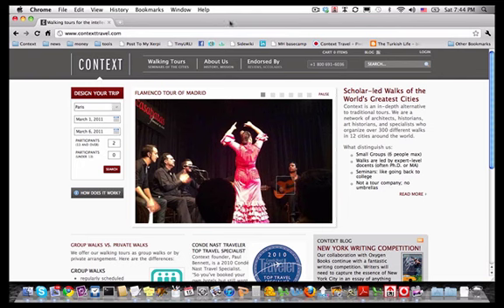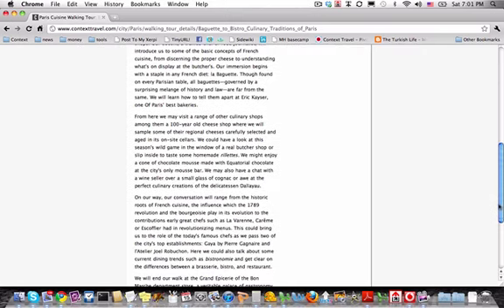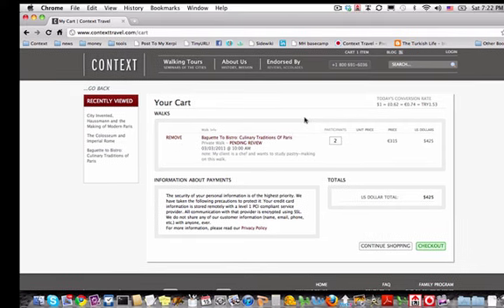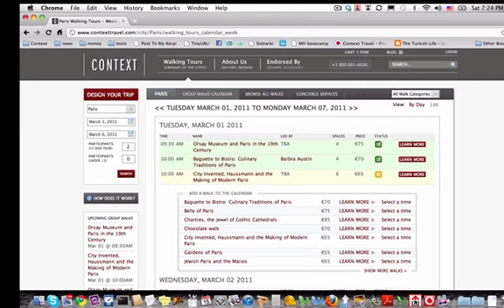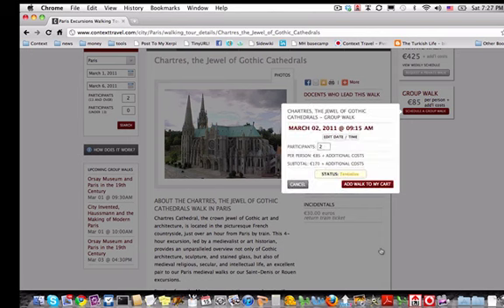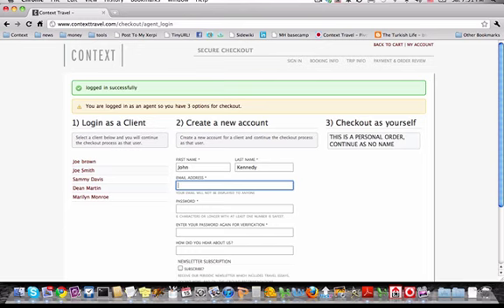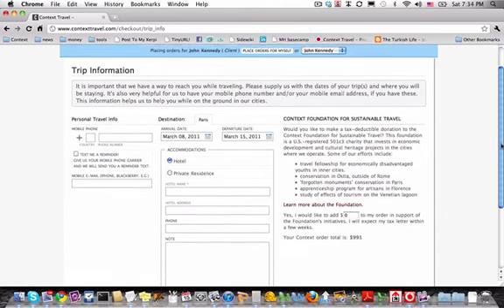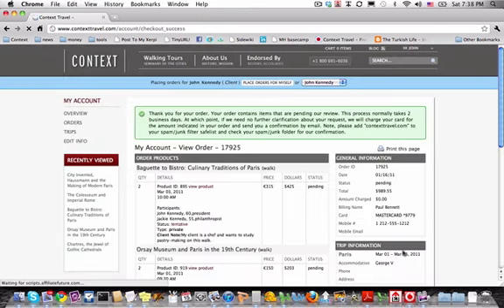travel agent video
a training video for travel agents who want to learn how to use our website for placing orders.